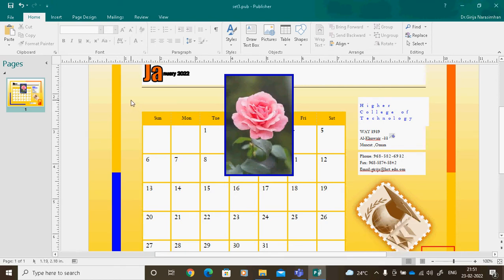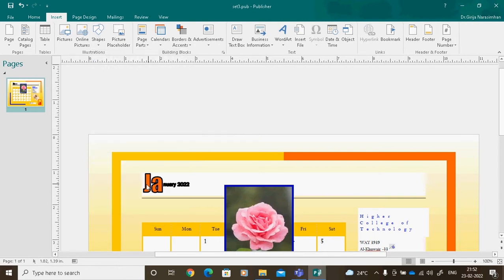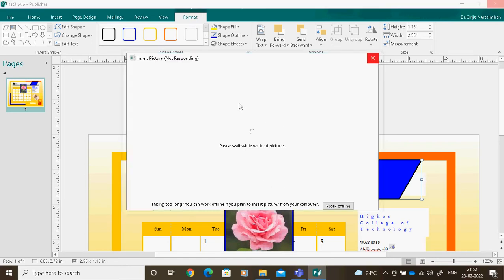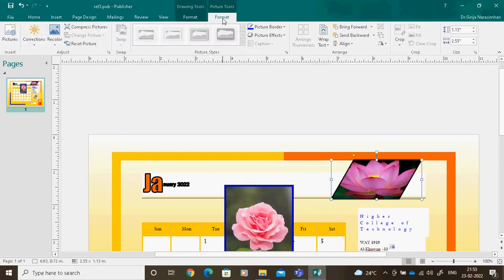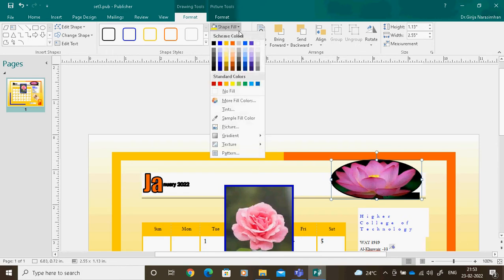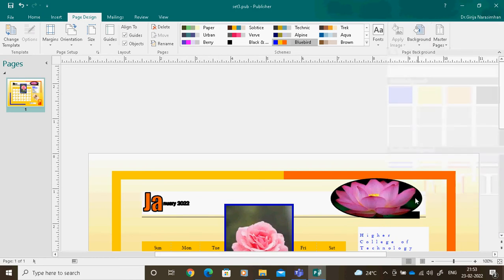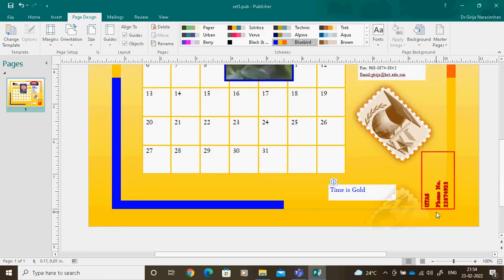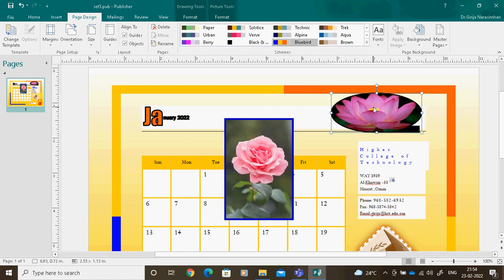change shape, shape fill insert picture-ms publisher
Shape fill picture, change shape in ms publisher